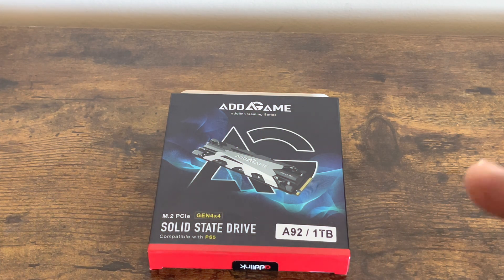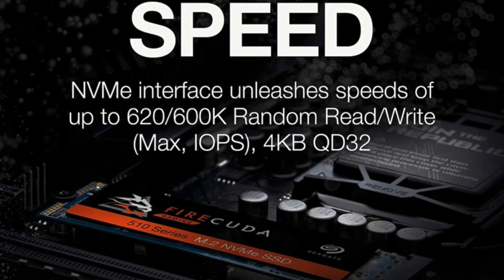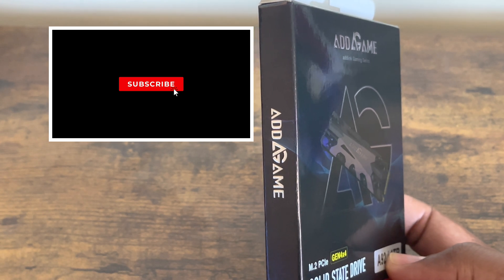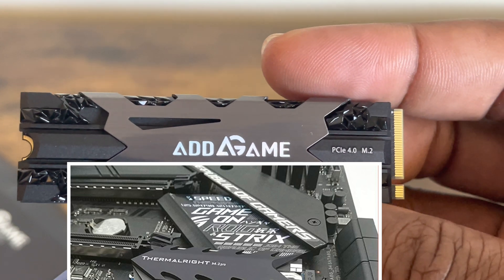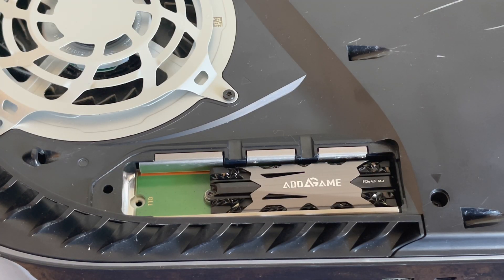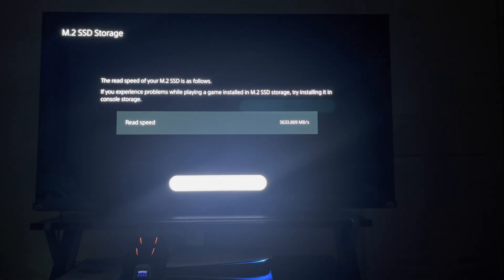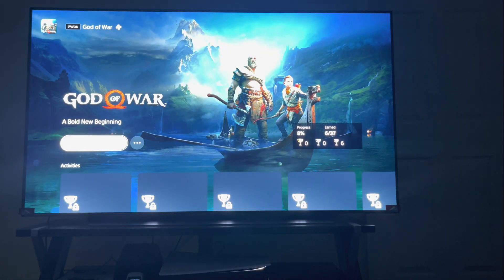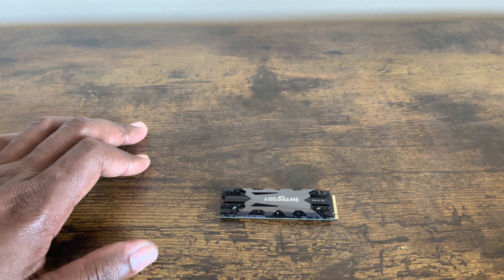PS5 storage upgrade #2: Addlink Addgame A92 + Heatsink M.2 SSD review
Unboxing and review of the Addlink Addgame A92 M.2 Ssd with heatsink.